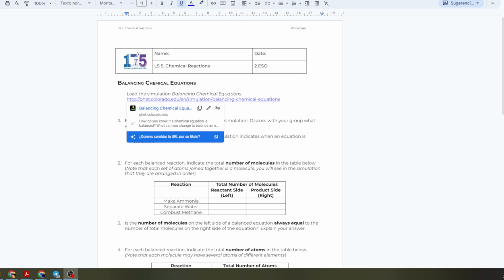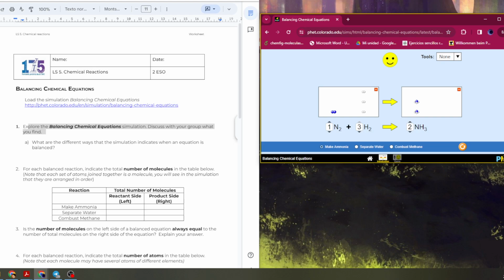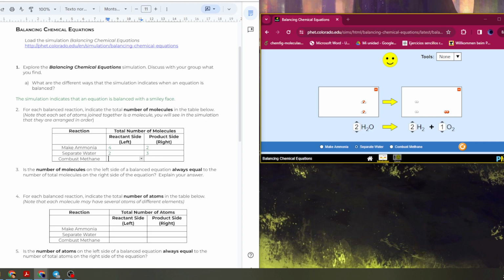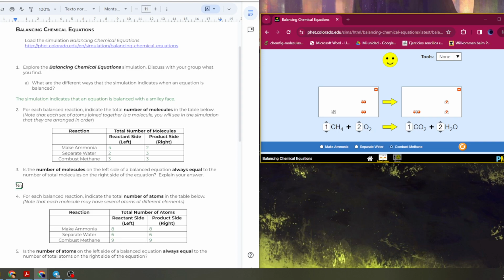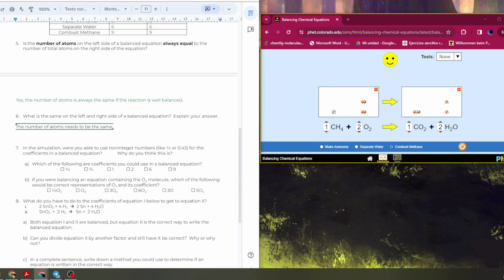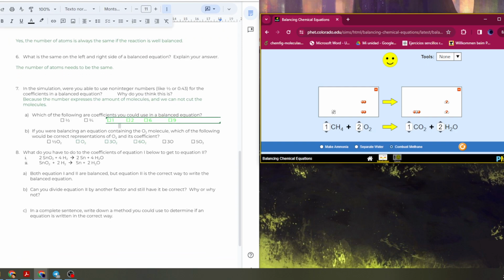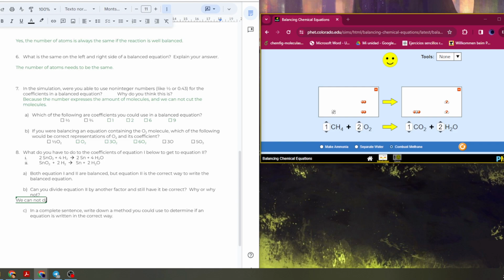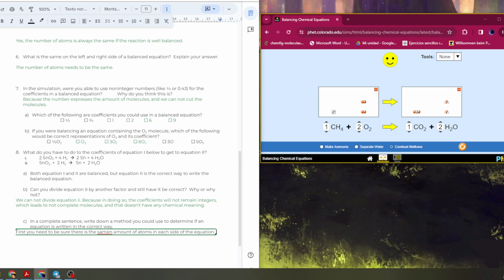Balancing chemical equations with Phet Colorado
Un vídeo para mis alumnas y alumnos de 2CD 2EF explicando la tarea de ajuste de ecuaciones químicas con la simulación PhetColorado.